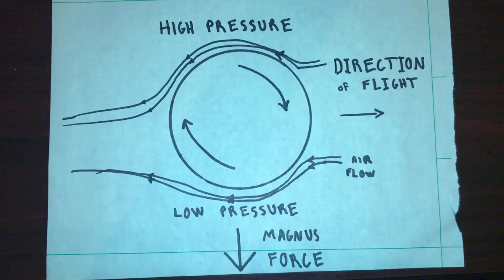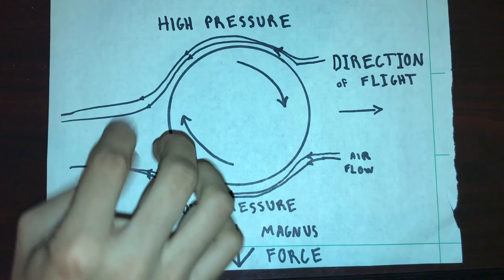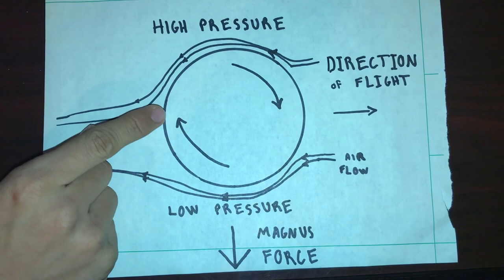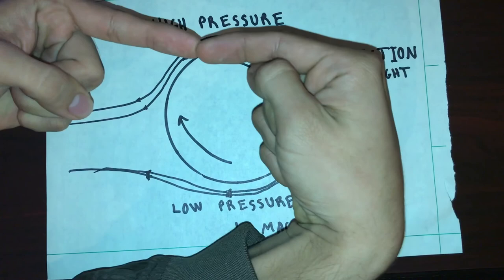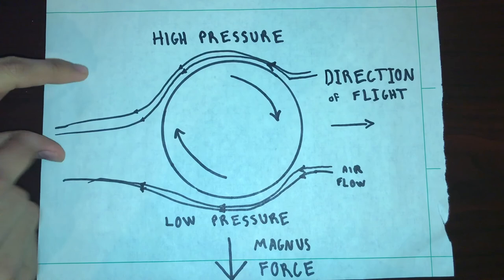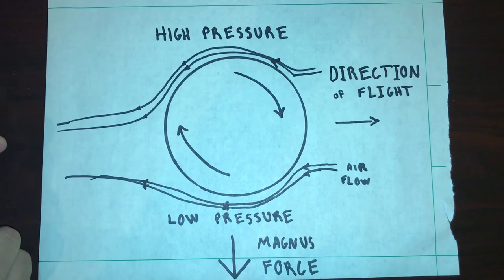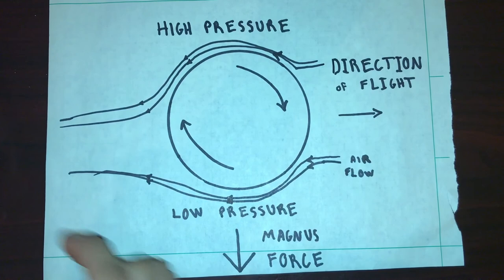Magnus Effect: Explained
This video describes the effect of the Magnus Effect and the impact it has on our everyday lives.